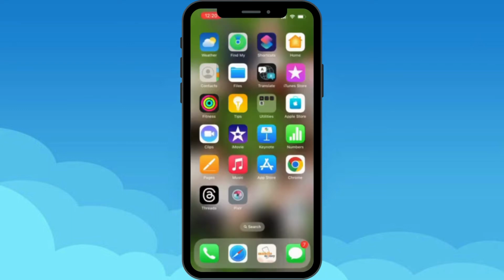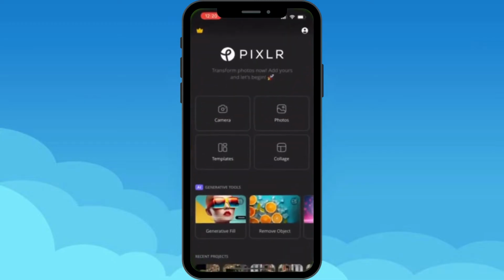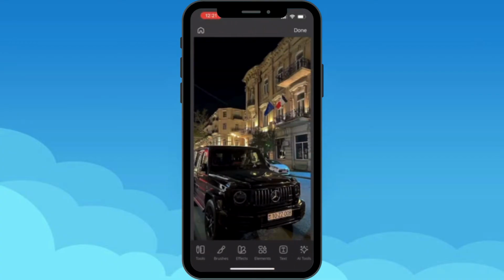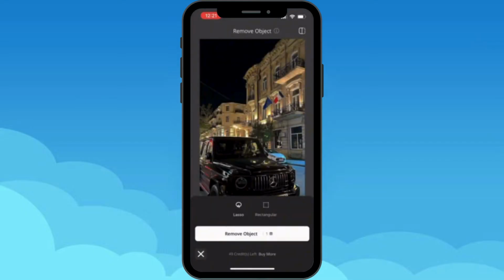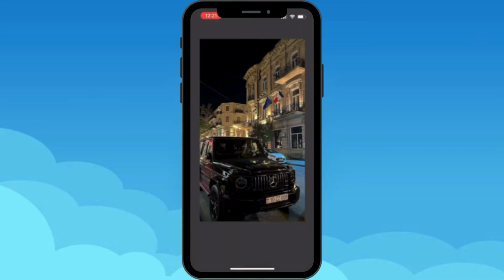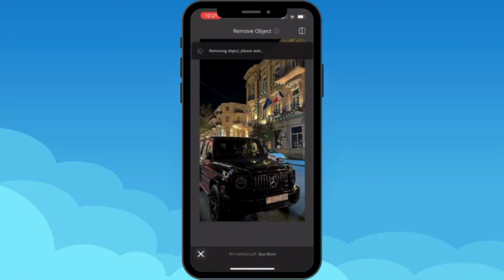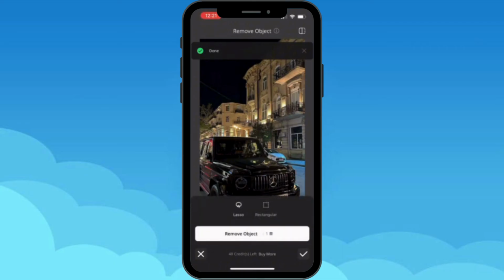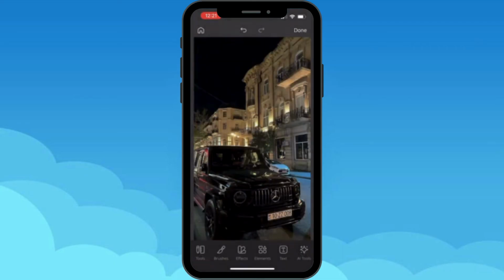How to Remove Object in Pixlr 2024?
Need to remove unwanted objects from your photos? This video provides a clear, step-by-step guide on how to remove objects in Pixlr, using its powerful editing tools. Follow these instructions to clean up your images and achieve a polished, professional look.